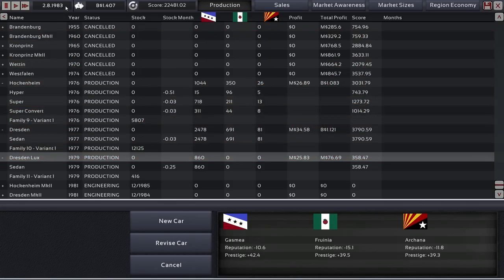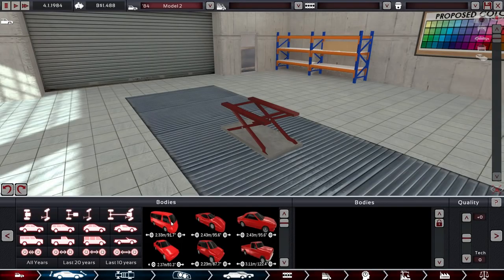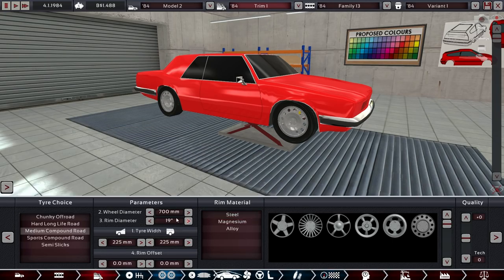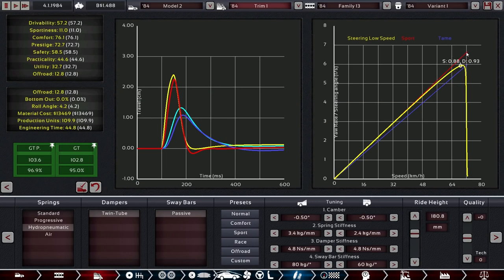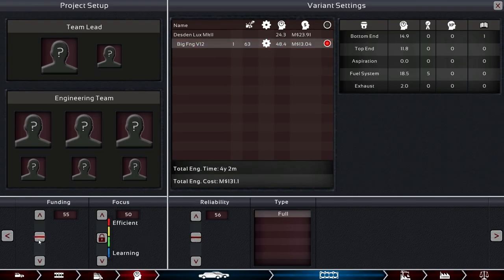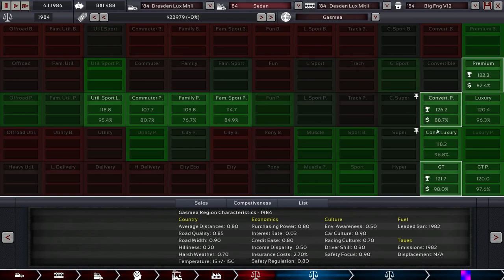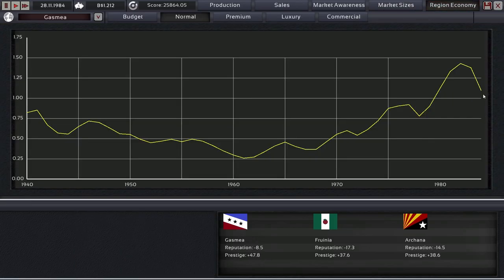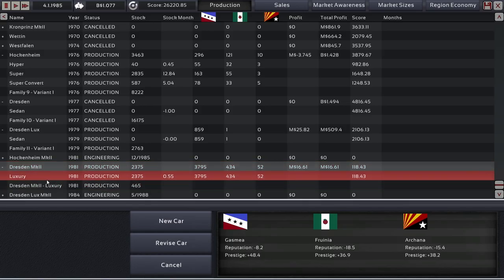Automation LC Ep.13: All Bubbles Must Pop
What better thing to do than design a super luxury car going into a massive popping of an economic-wonder bubble? Wilhelm McSpeck response is "Shut up and have a Currywuscht!"